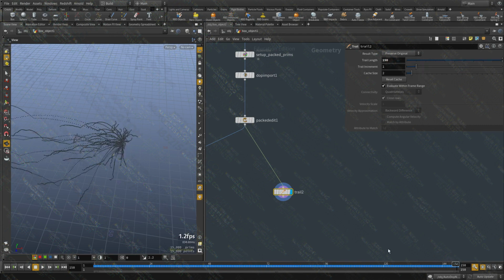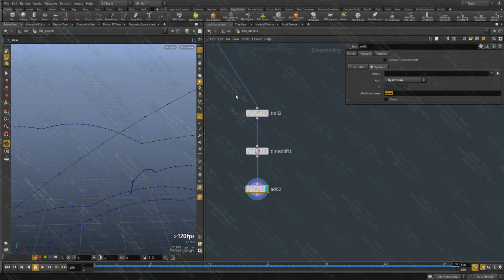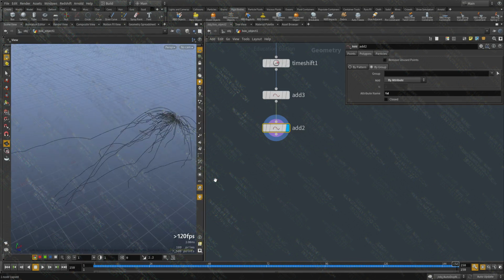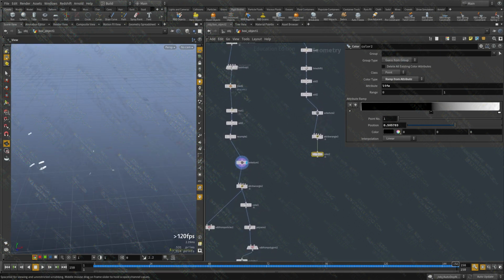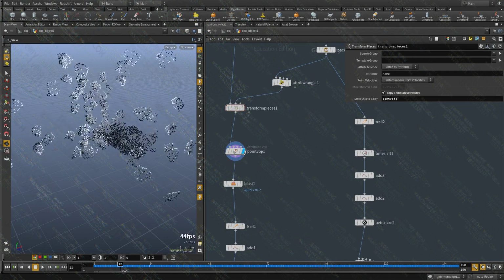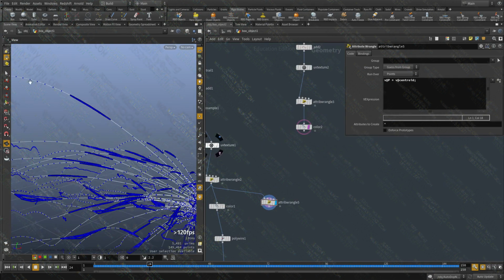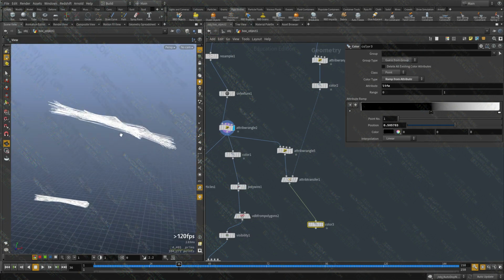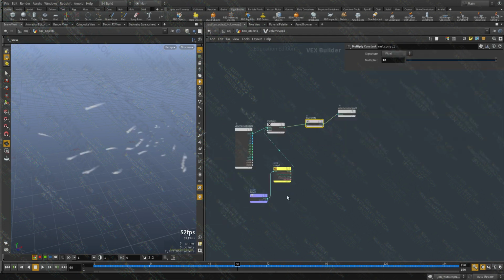3 life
WEEK07